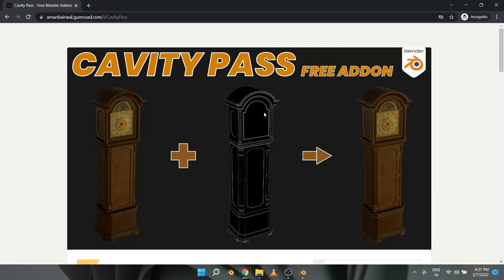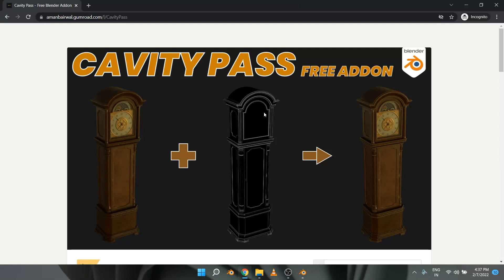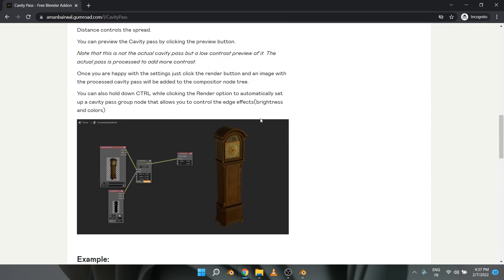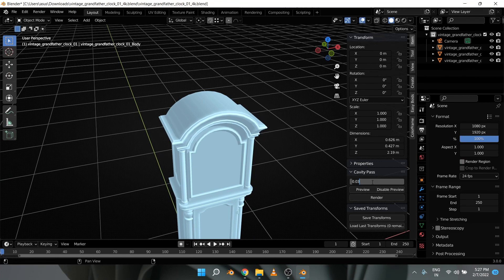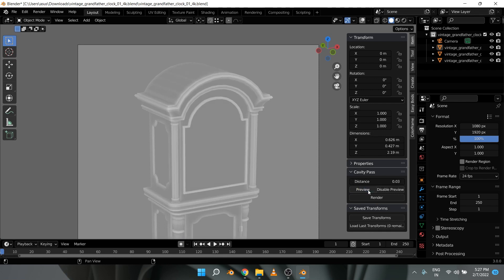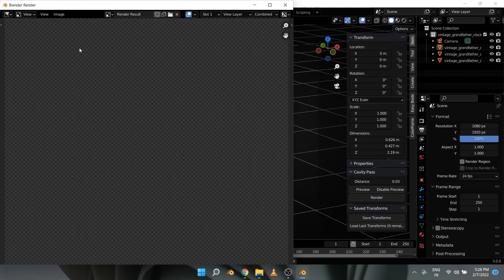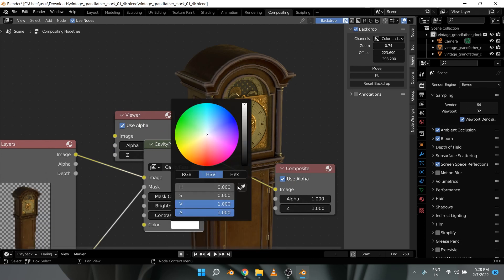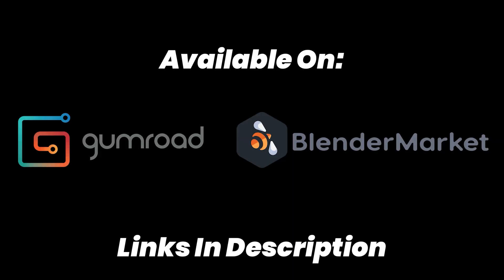Render Cavity Passes in Blender | Free Script Series S02E01 | Cavity Pass Addon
Cavity Pass is a free blender Addon that allows you to render and composite a cavity pass of your render to add fake bevel and light effects.

Get Cavity Pass Addon:
Gumroad (Free) :

Get my All-In-One RanTools (and P-Cutter) Addon here:
Gumroad :